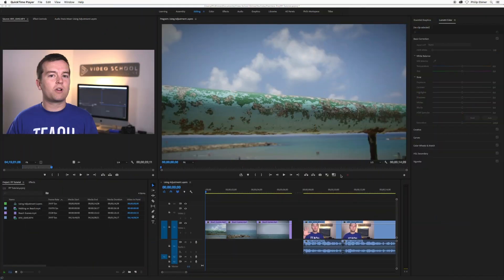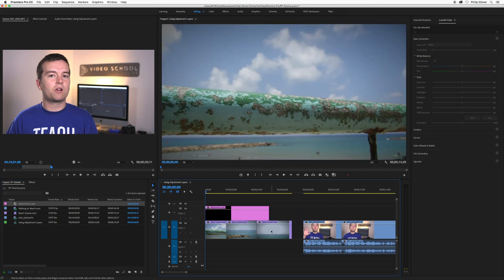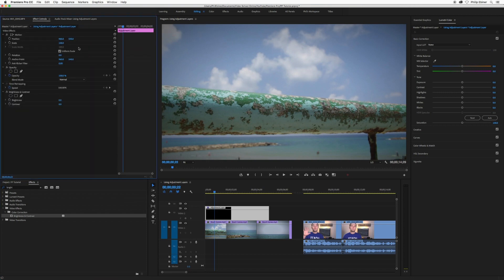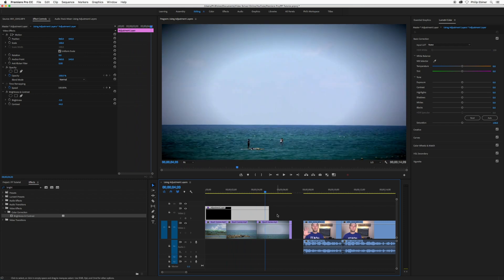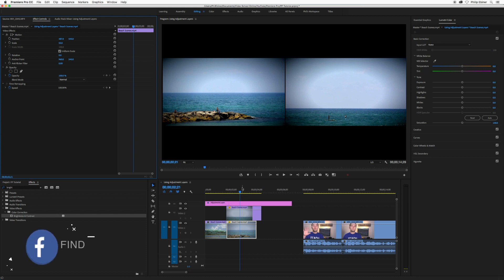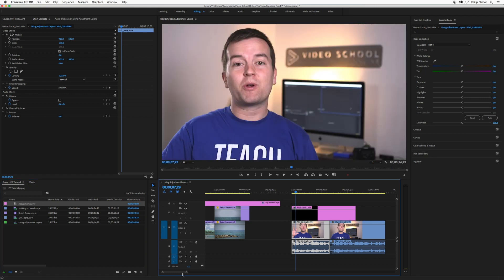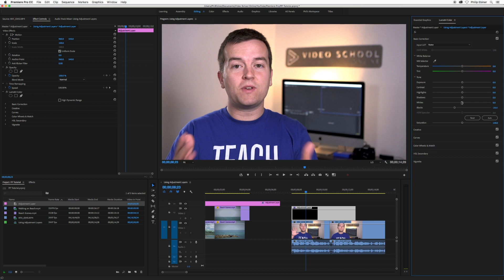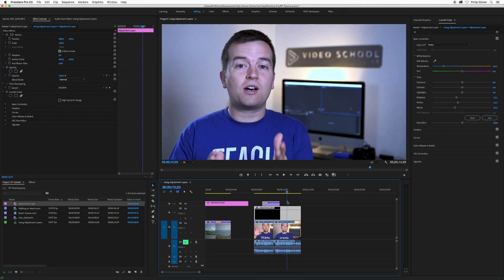How to Use Adjustment Layers in Premiere Pro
Instructions:
1. Click on “Add new adjustment Layer” in Premiere pro
2. Add the new adjustment Layer to your timeline
3. Add all the desired effects on the adjustment Layer
4. All the layers under the Adjustment Layer, will have the effect applied
5. All the layers above the Adjustment Layer, won’t have the effect applied

Note: If you drag the Adjustment Layer again to the timeline, it won’t have any effects on it.

Done! You will be able to add effects to multiple layers!!